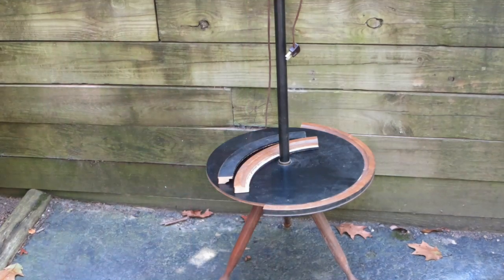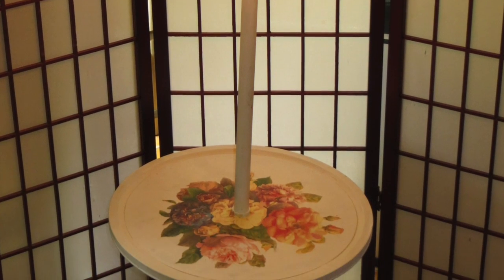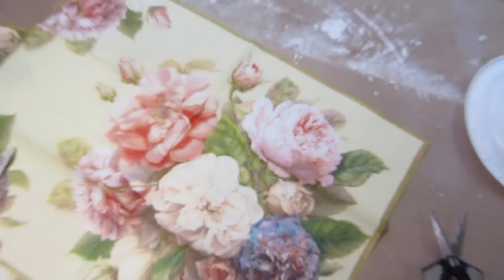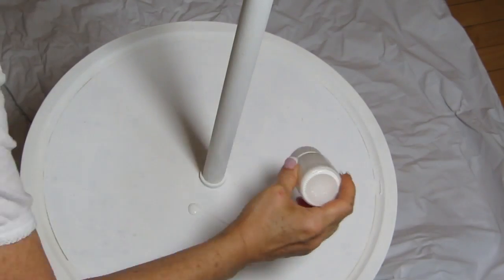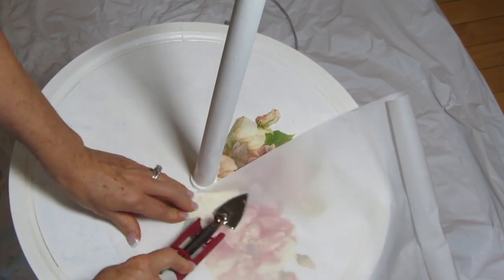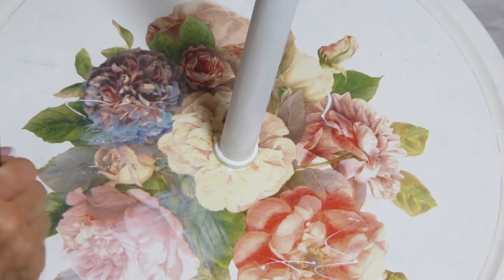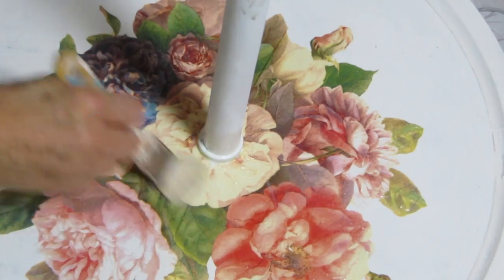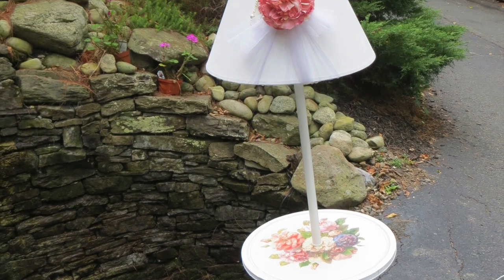DIY Decoupaged Lamp from Trash to Treasure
Decoupage is perfect for Furniture and especially Trash to Treasure projects. Here's a link to my website for products.